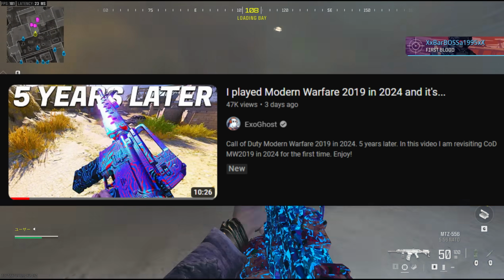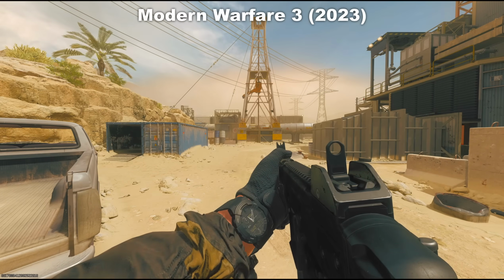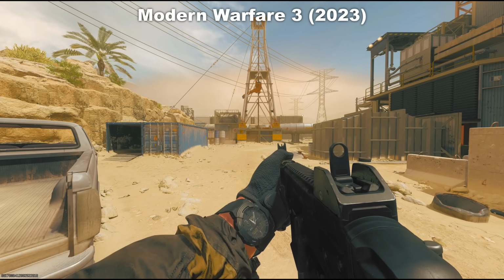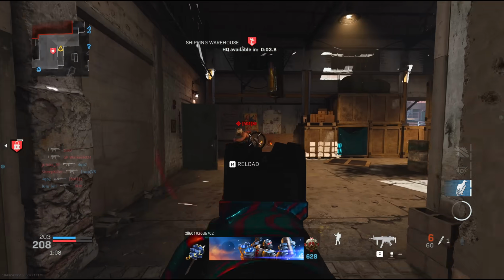Why did Call of Duty's Graphics get WORSE?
Why did Call of Duty's graphics get worse after Modern Warfare 2019? In this video I will be discussing the evolution of graphics in Call of Duty and proving a common misconception about engines wrong. Enjoy!